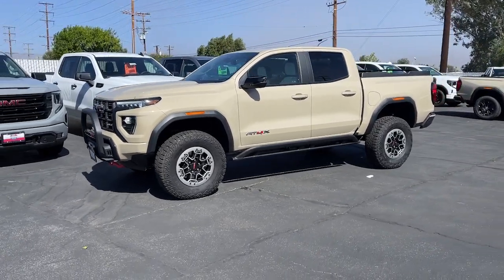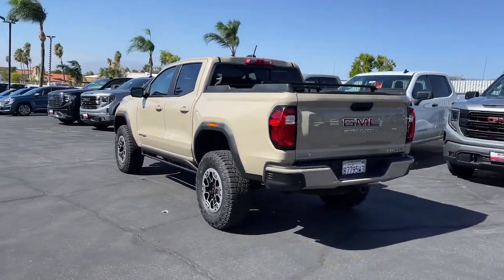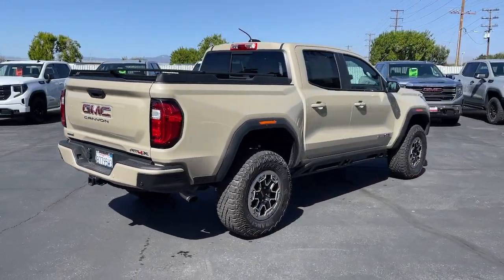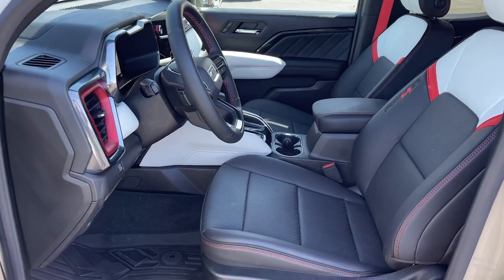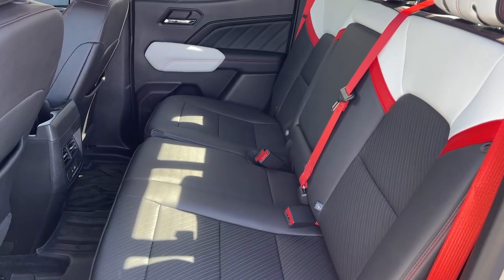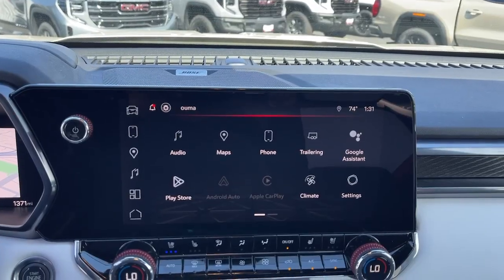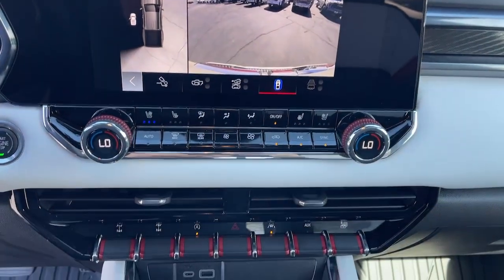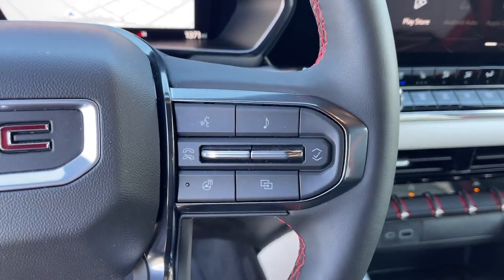2023 GMC Canyon Inland Empire, Redlands, Riverside, San Bernardino, Highland, CA 224116A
Desert Sand Metallic Used 2023 GMC Canyon AT4X available in Inland Empire, California at Hatfield Buick. Servicing the Redlands, Riverside, San Bernardino, Highland, Yucaipa CA area.

2023 GMC Canyon AT4X - Stock#: 224116A

301 E. Redlands Blvd

FAMILY OWNED & OPERATED FOR OVER 111 YEARS! NO DEALER MARK UPS OR NO HIDDEN FEES. HONEST TRANSPARENT PRICING! Desert Sand Metallic 2023 GMC Canyon AT4X 4WD 8-Speed Automatic 2.7L Turbo LOCAL TRADE CARFAX 1-OWNER VEHICLE 4WD 120-Volt Bed Mounted Power Outlet 2 Rear USB Ports in Center Console (Charge-Only) 220 Amps Alternator 6-Way Power Passenger Seat Adjuster 8-Way Power Driver Seat Adjuster Accessory Power Distribution Box (LPO) Accessory Switch Kit (LPO) Adaptive Cruise Control Automatic Emergency Braking Blind Zone Steering Assist Canyon Pro Safety Driver & Front Passenger Illuminated Visors Driver & Front Passenger Ventilated Seats Driver Memory Driver Seatback Map Pocket Driver-Selectable Full-Locking Front Differential Driver-Selectable Full-Locking Rear Differential Dual-Zone Automatic Air Conditioning Edition 1 EZ-Lift & Lower Tailgate Following Distance Indicator Forward Collision Alert Front 30 Off Road Grille Lightbar Front LED Fog Lamps Front Pedestrian & Bicyclist Braking HD Surround Vision Heated Driver & Front Passenger Seats Heated Power-Adjustable Outside Mirrors Heated Steering Wheel Inside Rear-View Auto-Dimming Mirror Integrated Trailer Brake Controller IntelliBeam Automatic High Beam On/Off Interior Overhead Courtesy Light w/Dual Reading Lamp Lane Keep Assist w/Lane Departure Warning Lighting Wiring Kit Manual Rear-Sliding Window Multicolor 6.3 Diagonal Head-Up Display MultiStow Tailgate Off-Road Front Bumper w/Safari Bar Power Driver Lumbar Control Seat Adjuster Power Inner Sliding Glass Sunroof w/Manual Shade Power Passenger Lumbar Control Seat Adjuster Preferred Equipment Group 4TX Premium 7-Speaker Bose Sound System Rear Center Fold-Down Armrest w/2 Cupholders Rear Cross Traffic Braking Rear of Console 120-Volt Power Outlet Rear Pedestrian Alert Rear-Window Electric Defogger Re-Configurable Bed Rails (LPO) Red Seat Belt Color Remote Vehicle Starter System Safety Alert Seat Spray-On Bedliner Tailgate Keyed Cylinder Lock Tilt & Telescopic Manual Steering Column Trailering App System Trailering Package Ultrasonic Rear Park Assist Underbody Cameras Wheels: 17 Beadlock Capable Aluminum (LPO) Winch by COMEUP (LPO) Wireless Charging.brbrRecent Arrival!